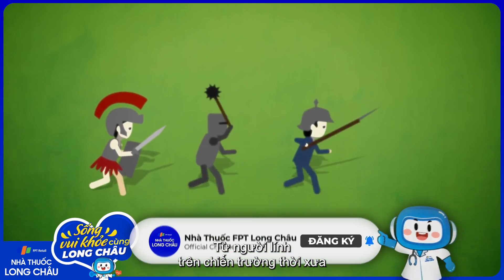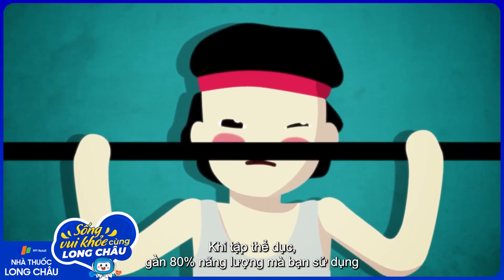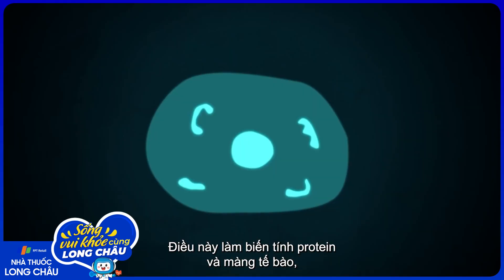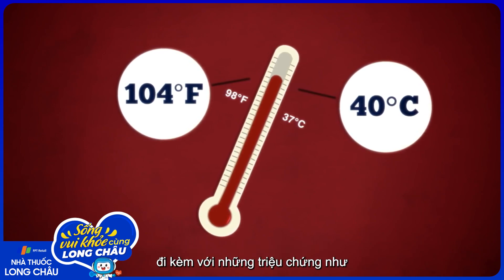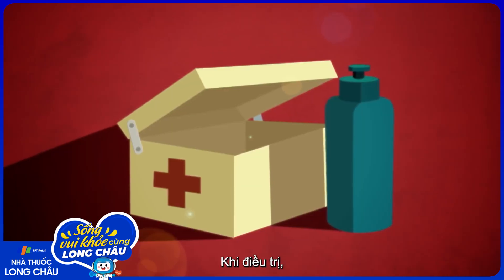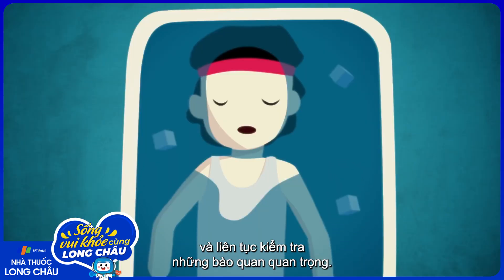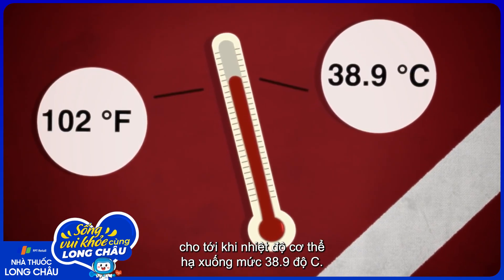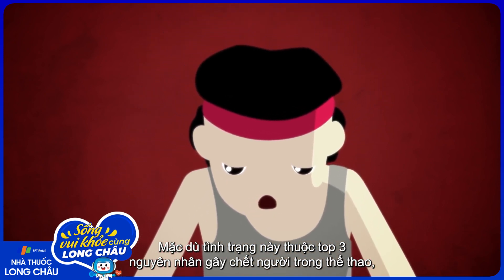Điều gì xảy ra khi bạn bị sốc nhiệt vì hoạt động quá nhiều? | Nhà Thuốc FPT Long Châu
Nguồn: TED-Ed

Sốc nhiệt là bệnh lý đặc trưng bởi tình trạng tăng nhiệt độ cơ thể trên 40 độ C và kèm theo rối loạn chức năng thần kinh (rối loạn ý thức, hôn mê, co giật). Sốc nhiệt được chia thành 2 nhóm: sốc nhiệt kinh điển và sốc nhiệt do gắng sức, hai thể này khác nhau về cơ chế nhưng biểu hiện lâm sàng giống nhau.